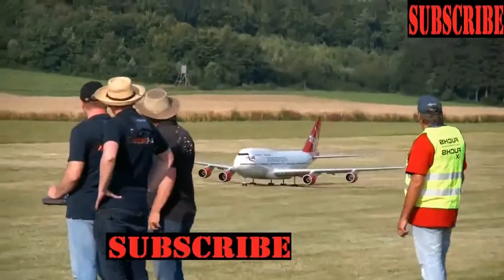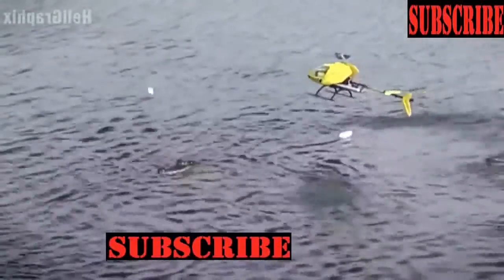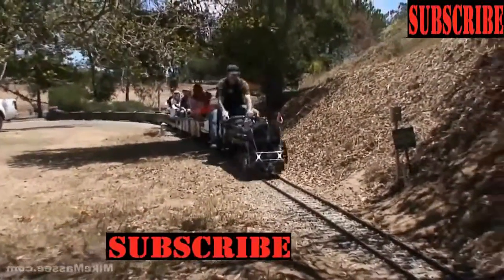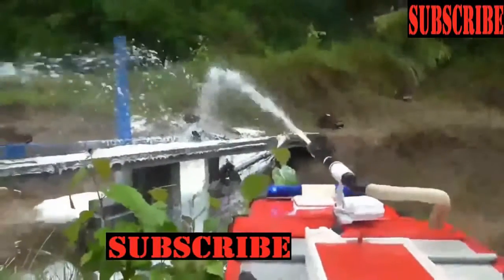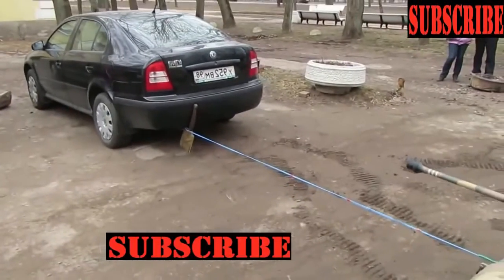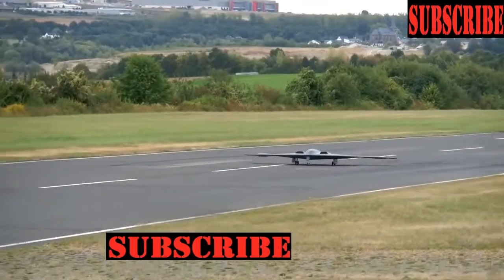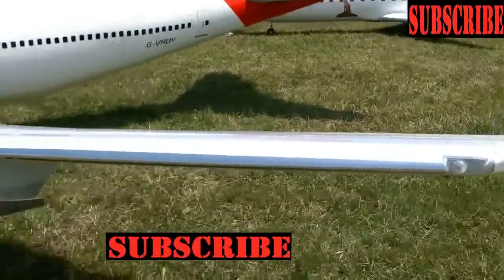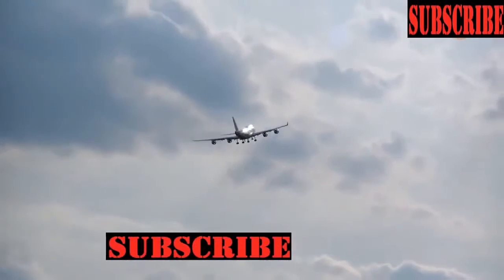TOP 10 STRONGEST TOYS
This video shows the top 10 strongest toys in the world. Enjoy watching. Thanks.